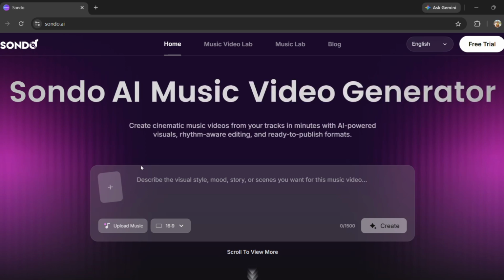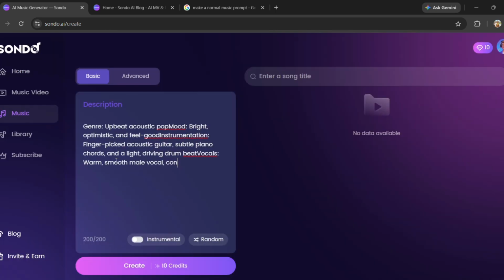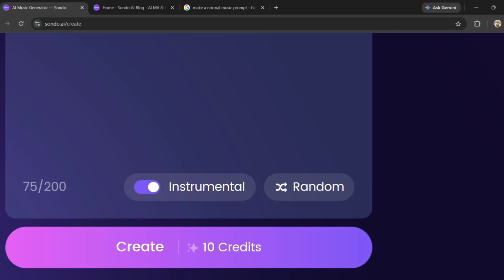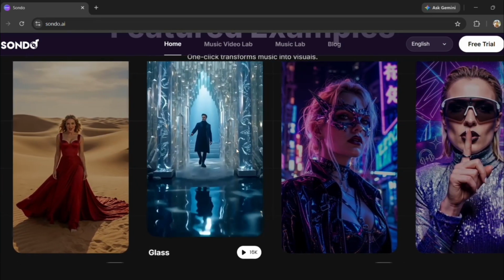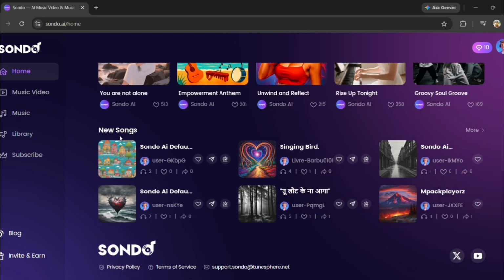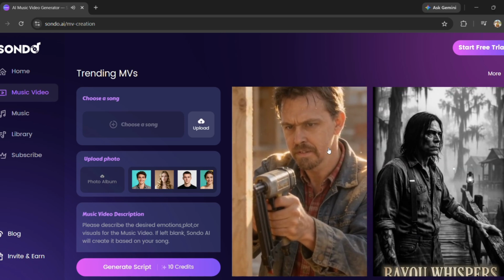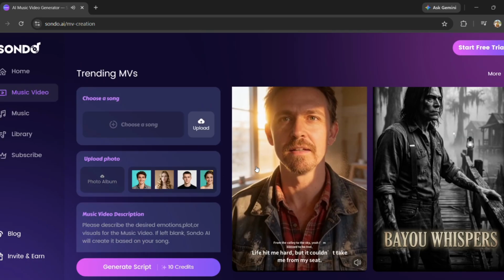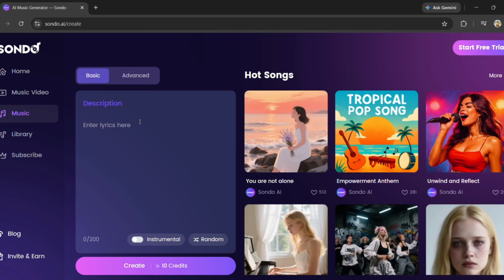How to Create AI Music Videos with Sondo AI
Want to create amazing AI-generated music videos without expensive software, cameras, or editing skills? In this video, you'll learn How to Create AI Music Videos with Sondo AI step by step. Whether you're a content creator, musician, YouTuber, or AI enthusiast, this tutorial will help you generate professional-quality music and videos in just a few minutes.

Sondo AI is one of the most powerful AI tools that allows users to create original songs, generate lyrics, produce music, and even create stunning music videos with the help of artificial intelligence. With just a simple text prompt, you can generate unique music tracks in different genres, including pop, rock, hip-hop, EDM, cinematic, lo-fi, and more.

In this complete Sondo AI tutorial, you'll learn:

✅ How to sign up and use Sondo AI
✅ How to generate AI songs from text prompts
✅ How to create custom lyrics with AI
✅ How to select music styles and genres
✅ How to generate AI vocals automatically
✅ How to create stunning AI music videos
✅ Best prompt ideas for better results
✅ Tips to make viral AI music videos for YouTube
✅ How to use Sondo AI for free

AI music generation is becoming one of the biggest trends in content creation. Many creators are using AI tools to produce songs, background music, YouTube intros, shorts content, and full music videos without hiring singers or music producers. Sondo AI makes the process simple, fast, and beginner-friendly.

If you're looking for an easy way to create original music and eye-catching videos, this tutorial is for you. By the end of this video, you'll know exactly how to use Sondo AI to create professional AI music videos that can be uploaded to YouTube, Instagram Reels, TikTok, Facebook, and other social media platforms.